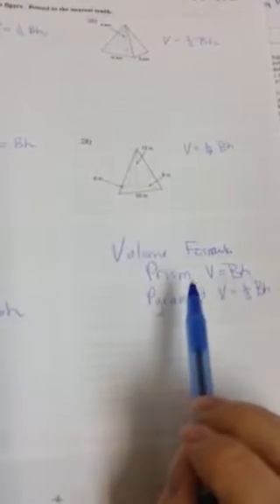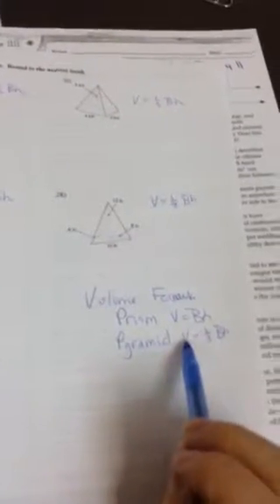7 Day 11